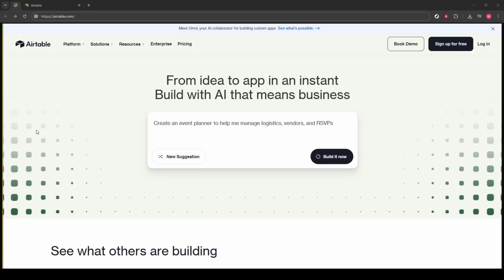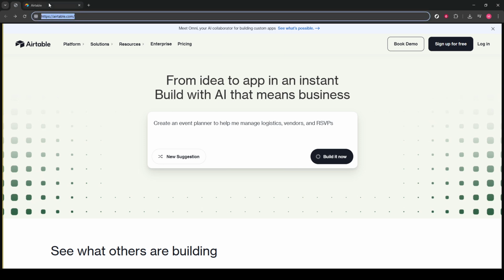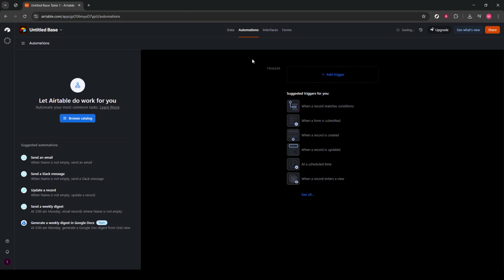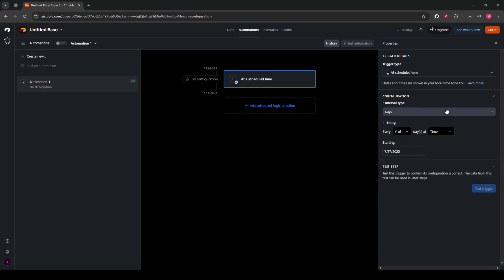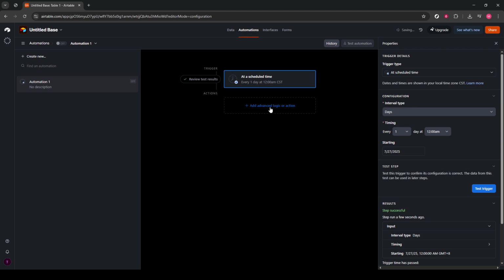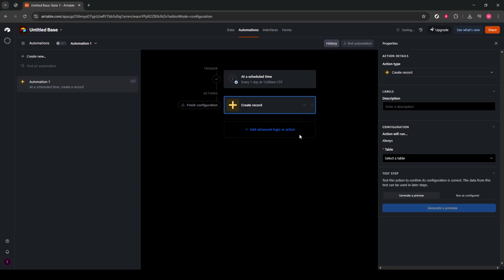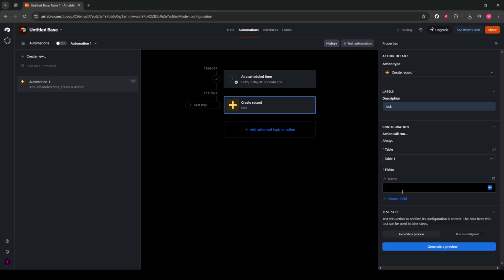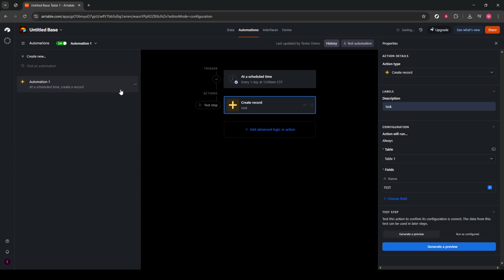How to use automation in Airtable (Set It and Forget It)